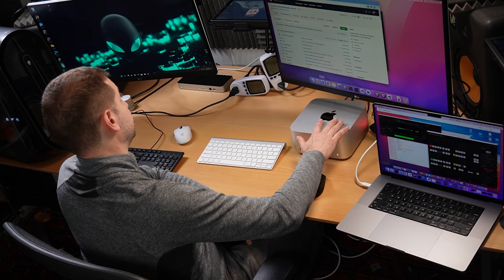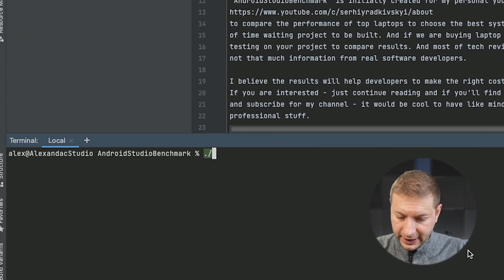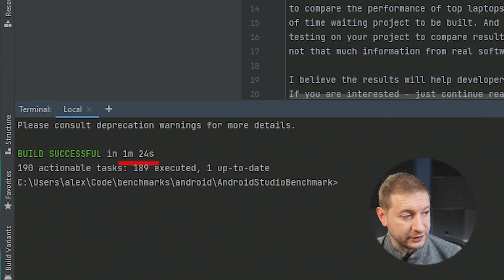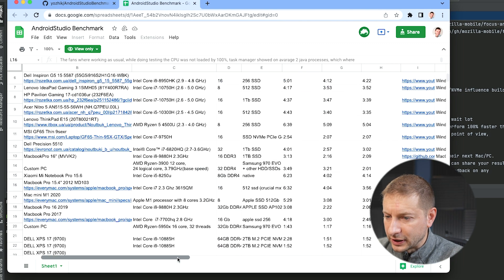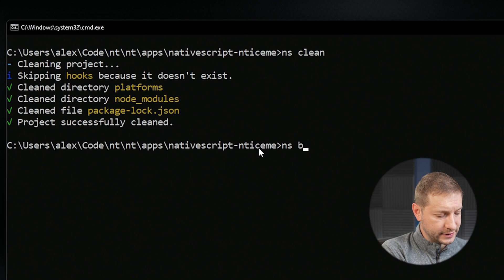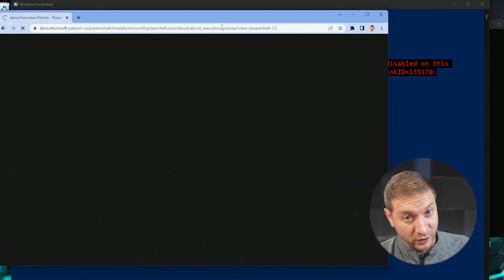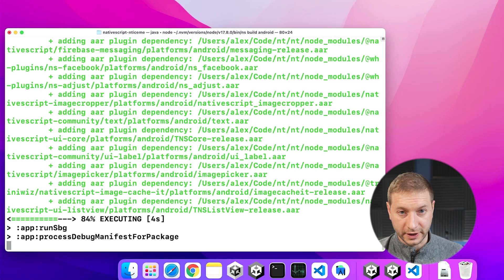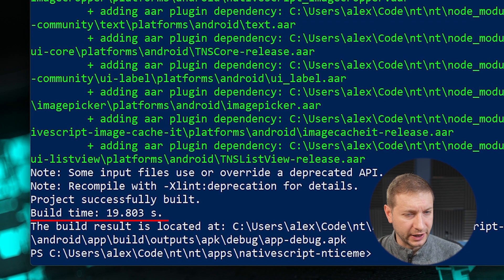Faster Android Build | M1 Ultra vs Intel Core i9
Android build speed tests on Mac Studio with M1 Ultra vs Intel 12th Gen machine.

🏫 FREE COURSES